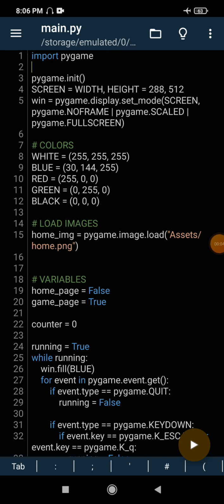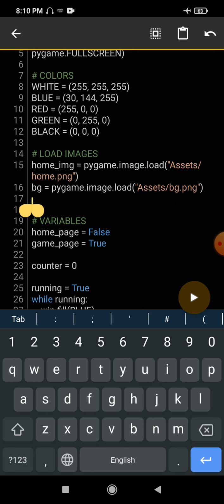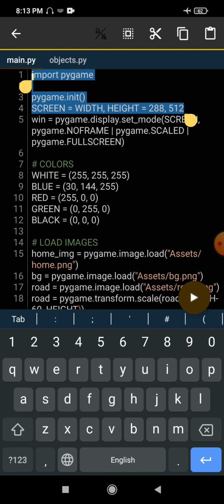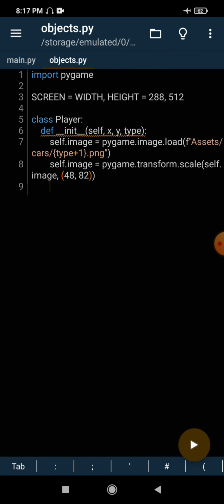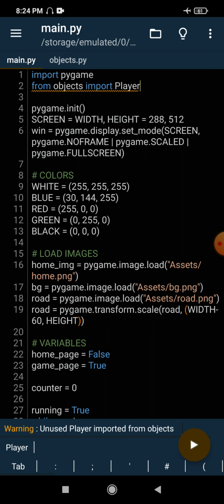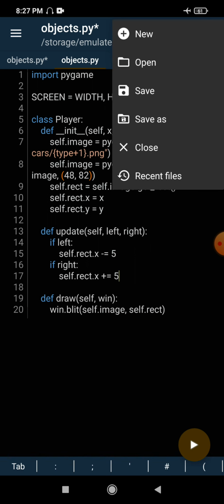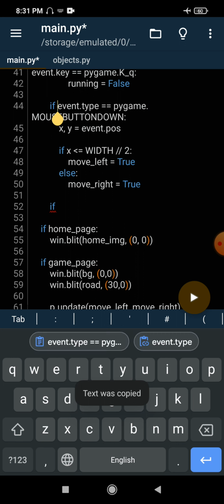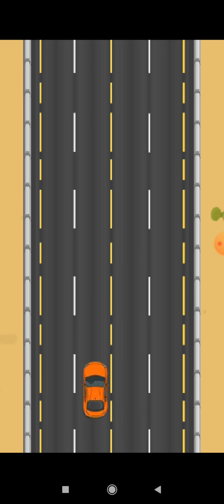Creating Player Car | Car Racing Game PART 2 | game development with python and pygame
In this video we are going to add roads and background to our game. Then we will add our player car in the game which we can move left or right by touching on the surface.

python projects
pydroid3 game
pygame game development
car racing game python
car racing game using python

pyguru
python guru
pyguru github
python tutorial
racing game
how to create games using python
python gamedev
pygame game development
pygame games
2d car racing games